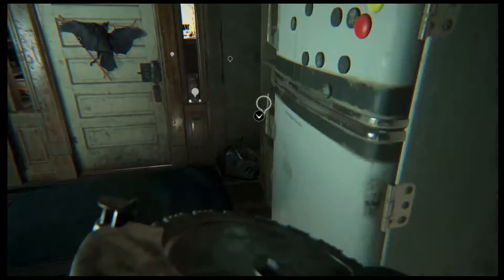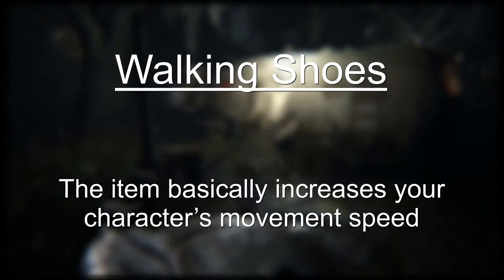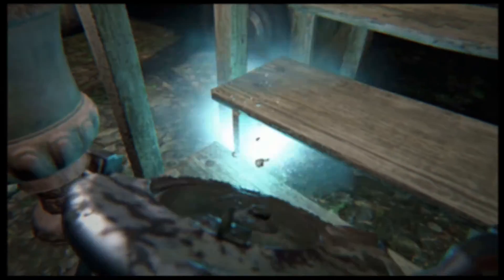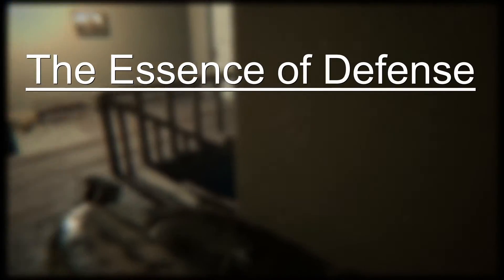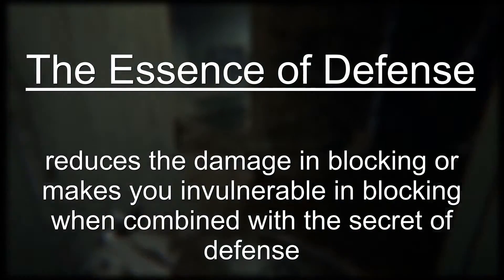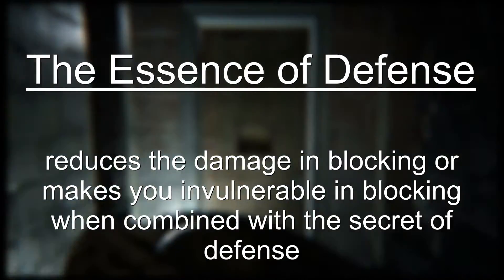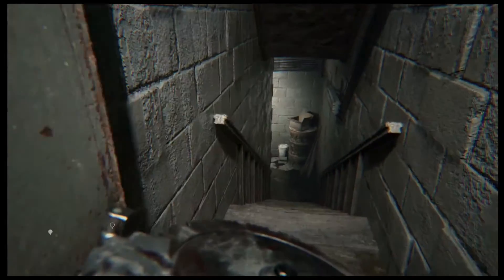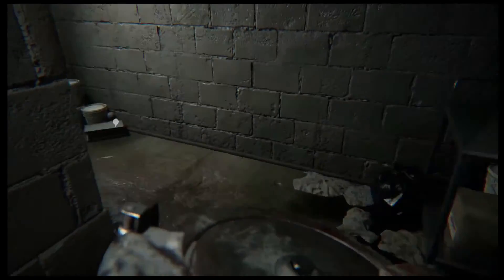Why destroy all Mr. Everywhere in Resident Evil 7????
Why should you collect all Mr. Everywhere?

There are 20 of those Bubbleheads, which are more or less well hidden in the game. But what do you get if you find and destroy this things?

On the one hand you get a success, whether on PS4, Xbox One or PC.

On the other hand and that is probably more interesting one, that you get the walking shoes. These increase your movement speed.
However, not the running speed, but the walking speed is faster. Nice to have but not the best of the whole thing.
Much more important for me is this: the essence of defense ! this reduces the damage in blocking or makes you invulnerable in blocking when combined with the secret of defense).

you get The secrets of the defense when you beat the game at any difficulty level.

So you are looking for these small wiggles. Now it means: Eyes up and destroy them all :-)

Wünsche, anregungen und Feedback bitte rein in die Kommis :-)